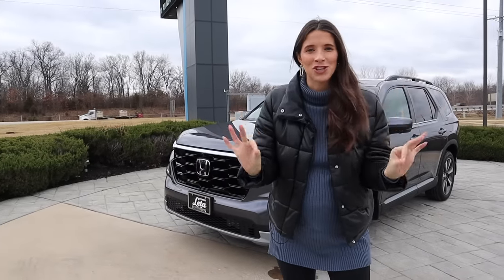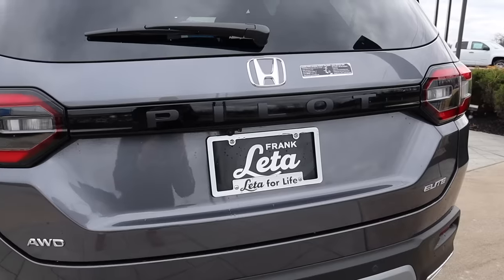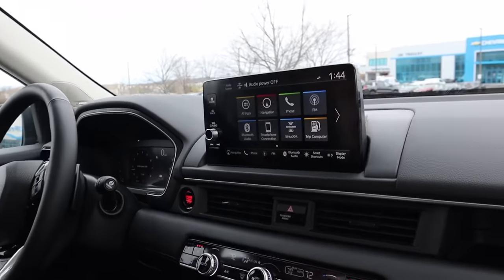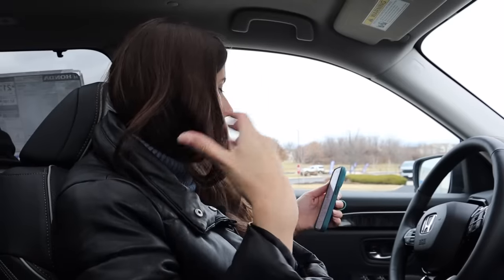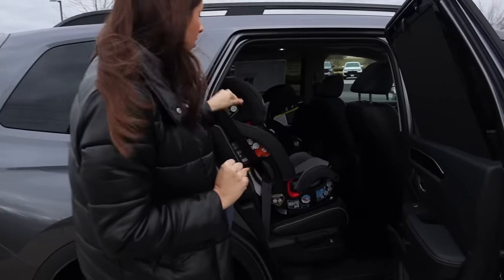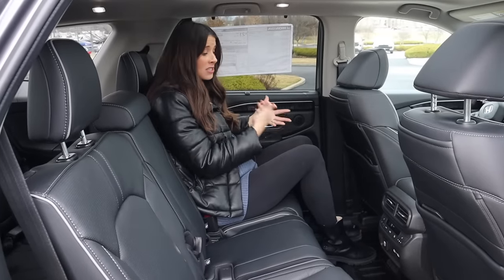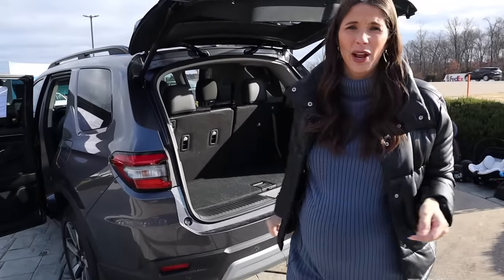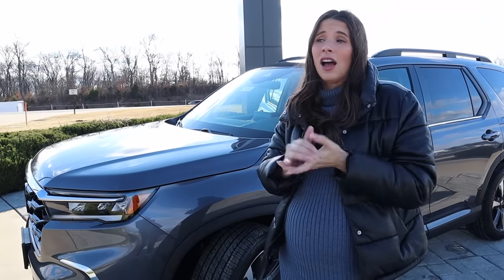Is the 2023 Honda Pilot the King of the Carpool Lane?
Today we are looking at the 2023 Honda Pilot or the so-called King of The Carpool Lane!!

The reason why they are calling it the King of The Carpool lane it’s because of its spacious interior and flexible seating. I am so thankful to Frank Leta here in St. Louis for letting us tour this car this morning. This Honda Pilot is the elite all-wheel drive vehicle with a MSRP of $53000. Let’s do a deep dive to see if this vehicle really deserves the name “King of The Carpool”!

Sit back, relax, and let’s dive in!

JUMP TO A TIMESTAMP:
01:09 Exterior
02:32 Interior
08:07 Second Row
13:55 Trunk

Want to hear more about Minivans like this one? Check out The Minivan Showdown on the blog

✨ FREE RESOURCES ✨

Looking For A Mom Preferred Dealership For Your Next Car? I Got You!